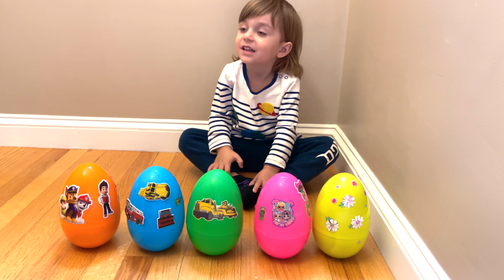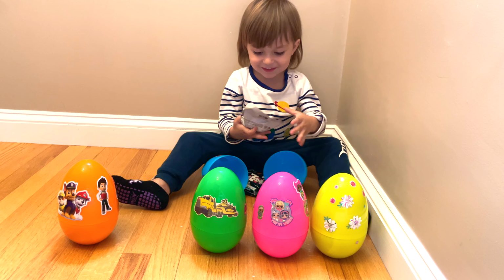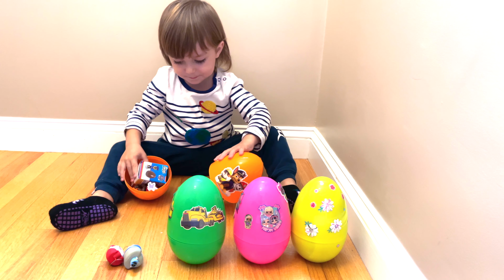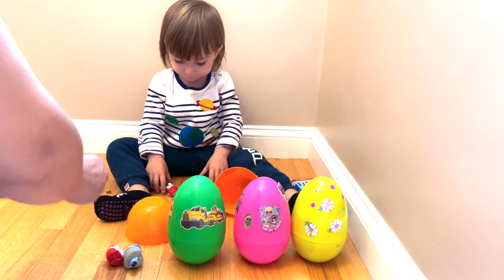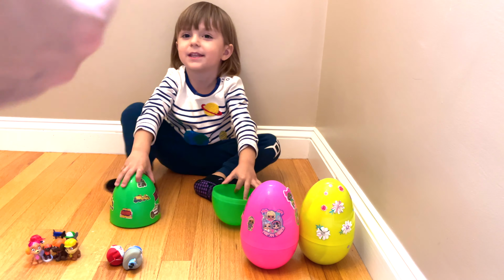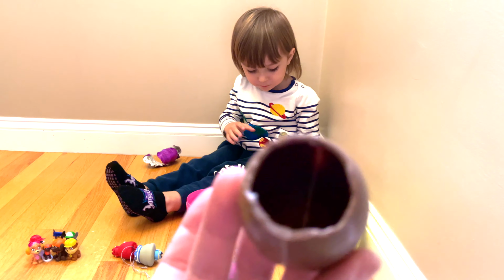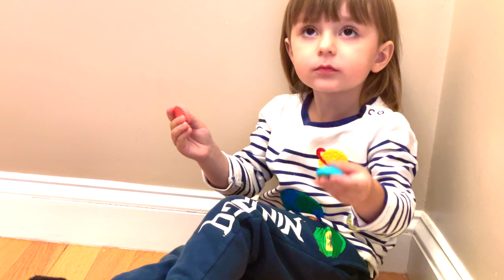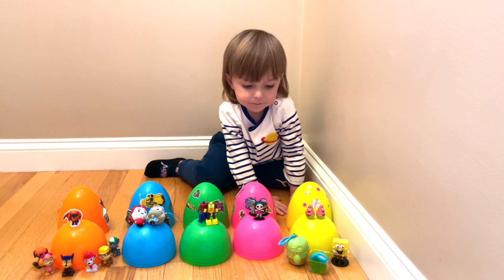SURPRISE EGGS - Learning Colors - Surprise Hot Toys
Kid opening big surprise eggs, learning colors at the same time and finding lots of cool toys inside, including chocolate surprise eggs, Paw Patrols Mighty pups, LOL Surprise Dolls, Sponge Bob, Blind bags with transformers. After he opens all the surprises he gets to eat chocolate and play with all the cool new toys he got. hot toys, ryan's toy review, diana and - Surprise Hot Toys